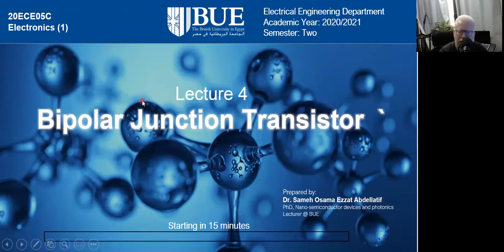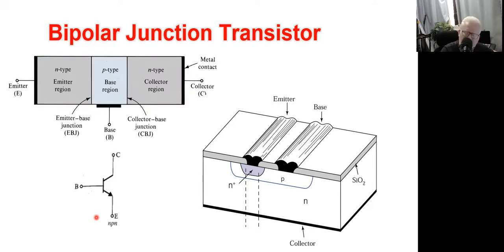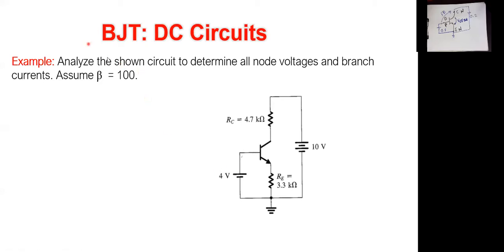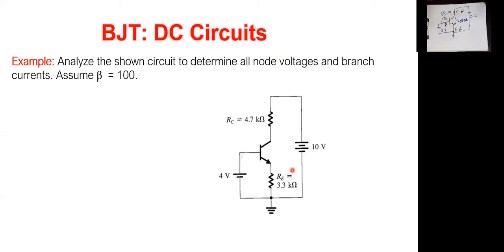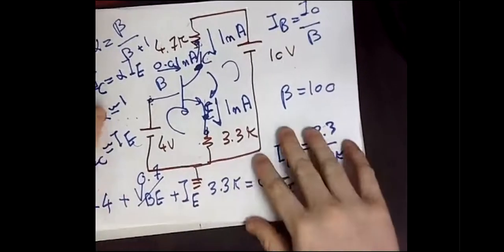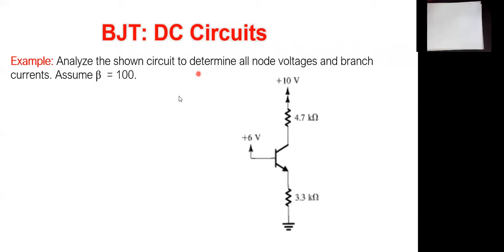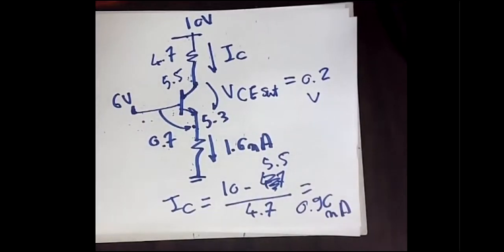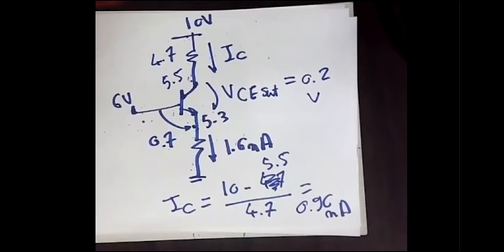20ECE05C Lecture 4 BJTs part 1 DC analysis